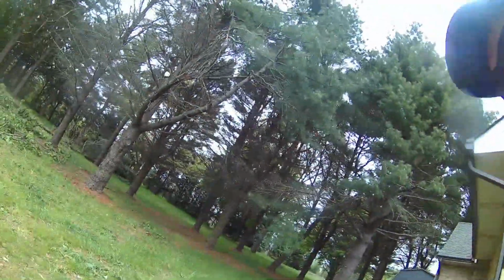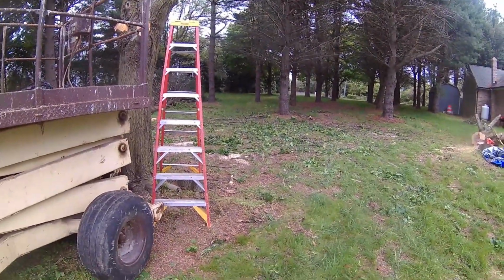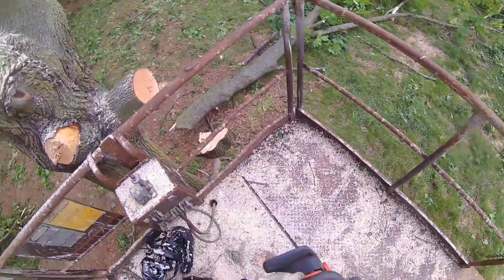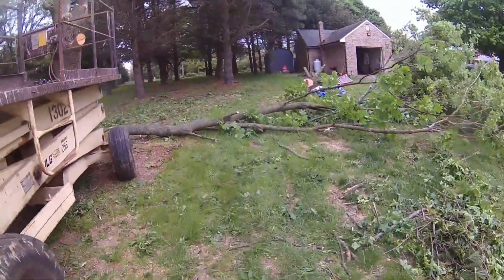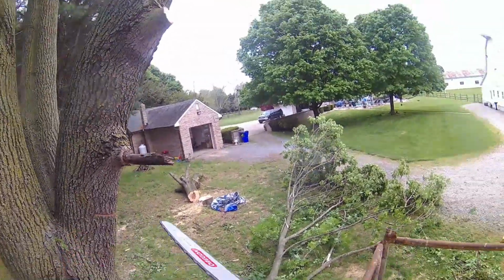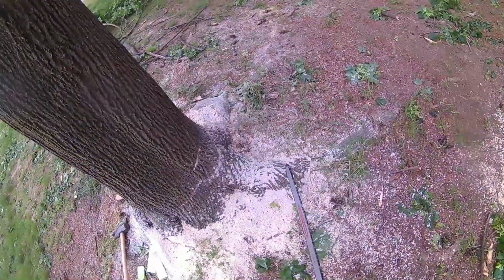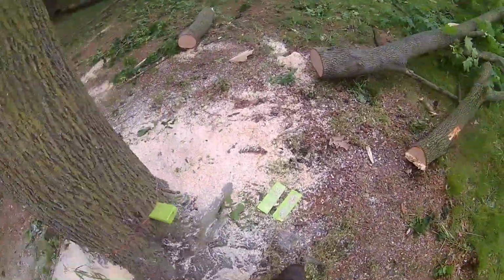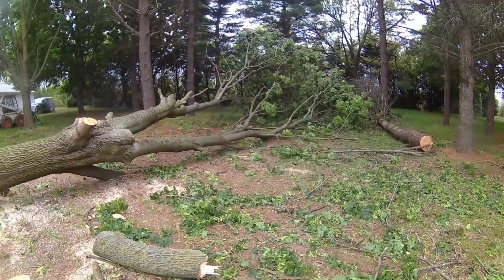05082020 More prepping the lot for the new garage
Continuing with clearing the space for the new garage. 3 trees down - 2 0r 3 to go. I miss working on the 540 for the Torino! But coming soon!